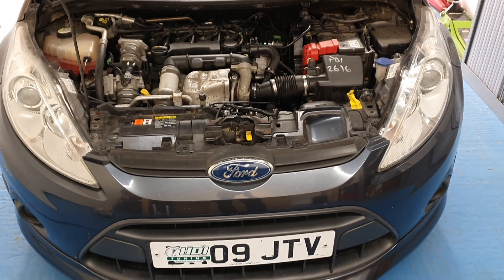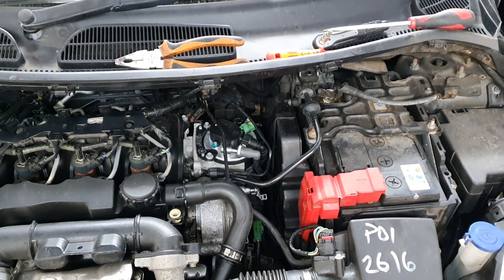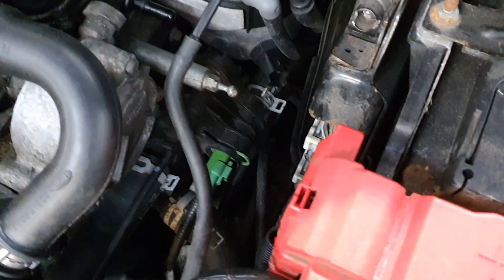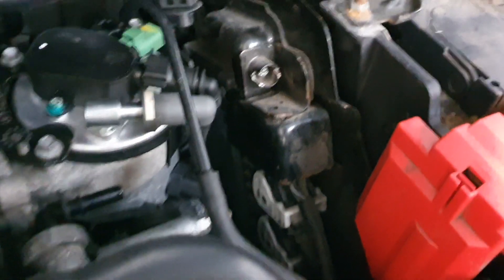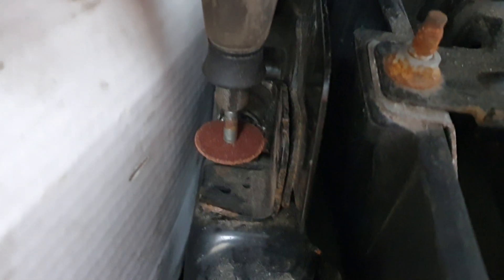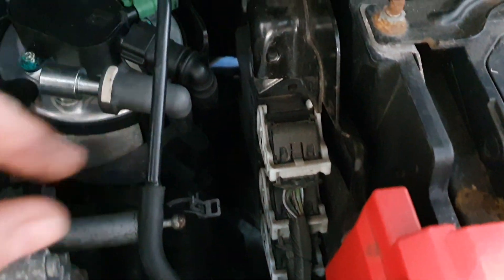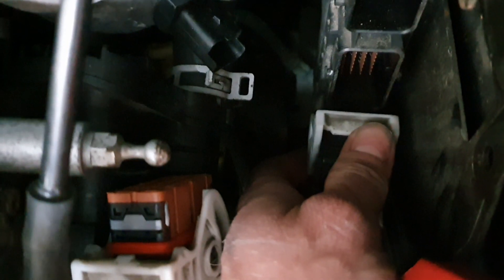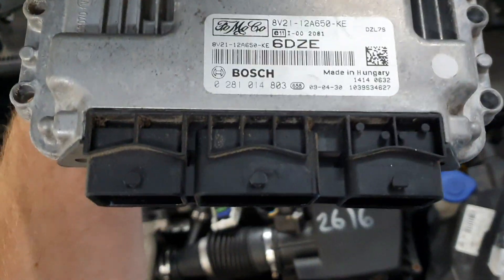Ford Fiesta MK7 ECU Removal with security cage 1.6 TDCI 16V EDC16C34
A quick and dirty phone video showing how to get the EDC16C34 ECU out of a Fiesta MK7 1.6 16V TDCI. Also applies to 1.6 8V models and 1.5 TDCI models.

Fiesta models from 2008 to 2010 have additional RSA protection in the ECU software, when flashing a partial file by OBD we can't repair the RSA checksum so instead we remove the ECU and do a full bench read/write.

Sorry for the poor quality, it was hard to do this whilst holding a phone camera but I knew this video would come in useful for others.

Tools required:
-Dremel with slitting disc - will need 2 to 3
-10mm socket
-Big flat blade screw driver
-goggles
-ear protectors

Warning: Do not attempt to do this without protecting the pipes to the left, you will cut through them!

If you don't have a Dremel you may be able to drill the bolt out, but this usually takes a bit longer.

Instantly downloaded Ford Fiesta remaps and tuning files available for professionals on our file portal